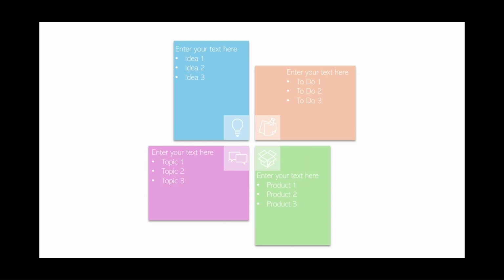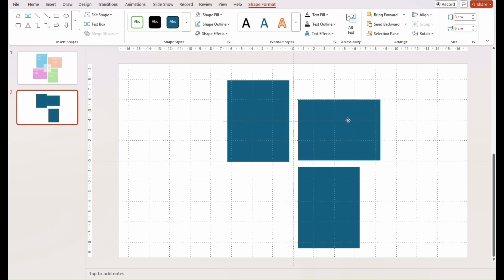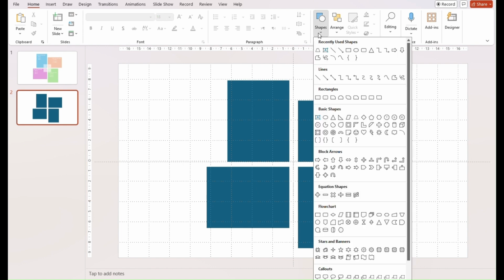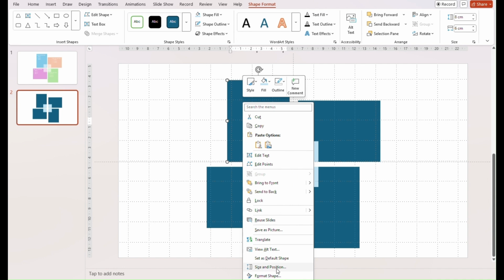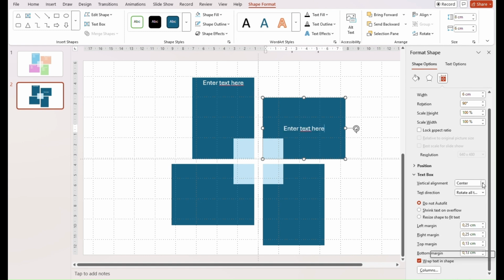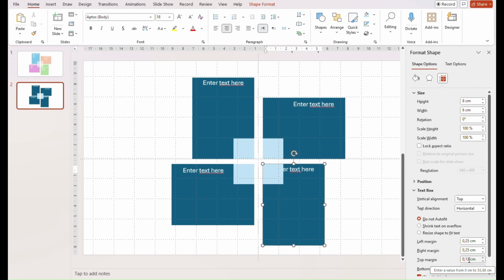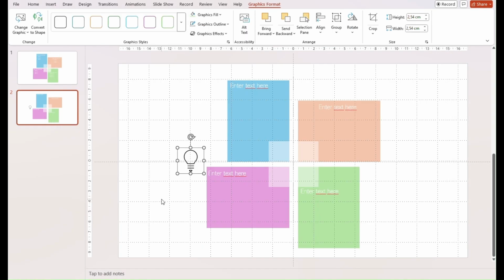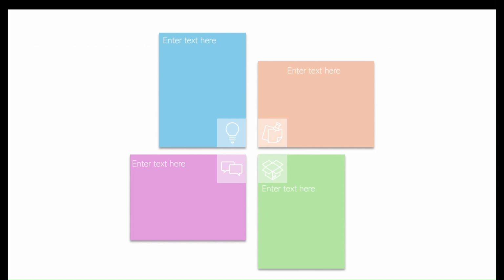4-Textbox Graphic - Quick beginner friendly power point tutorial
Follow the steps explained in this tutorial to create this graphic which presents four textboxes in a more interesting way.
All steps are explained and applicable for beginners.